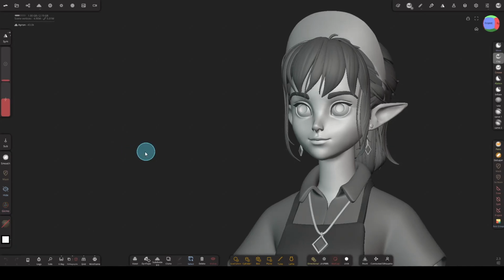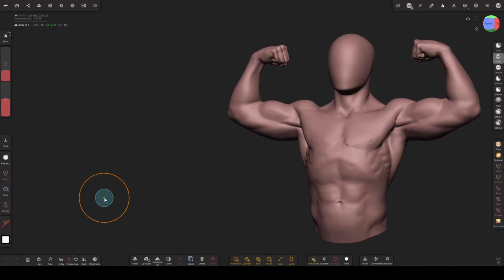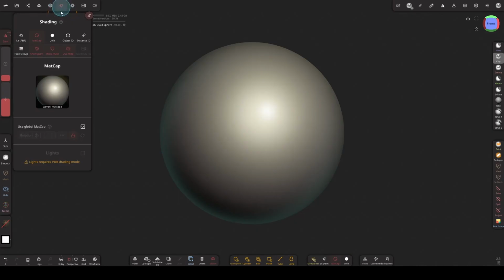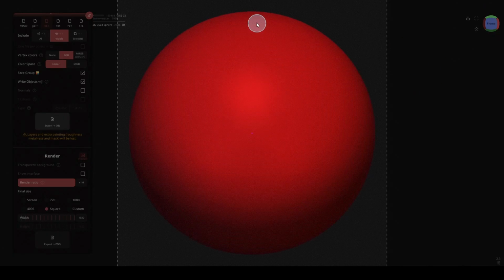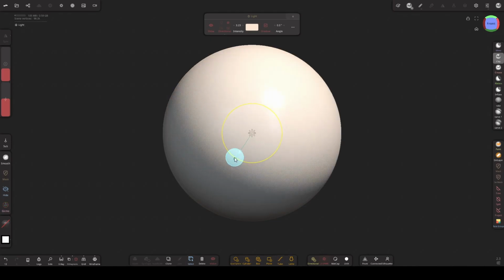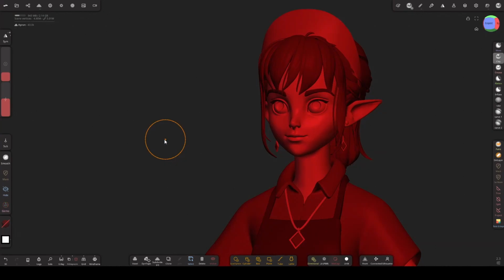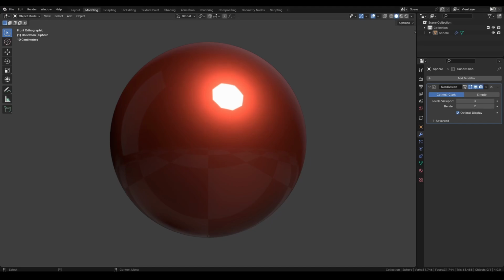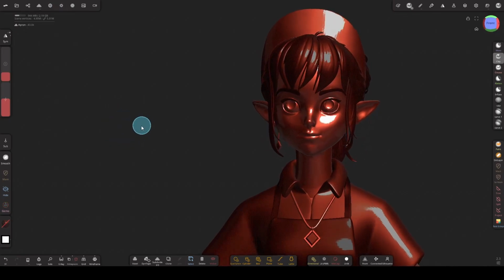How Matcaps Help In Sculpting | Nomad Sculpt Beginner Tutorial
In this beginner nomad sculpt tutorial I will talk about how good matcaps help in sculpting and how to modify matcaps, create matcaps and import matcaps in Nomad Sculpt

Chapters

0:00 Intro
0:37 Why Use Them
01:12 Matcaps for sculpting
02:11 Modifying Matcaps
04:07 Create New Matcaps
06:03 Importing Matcaps